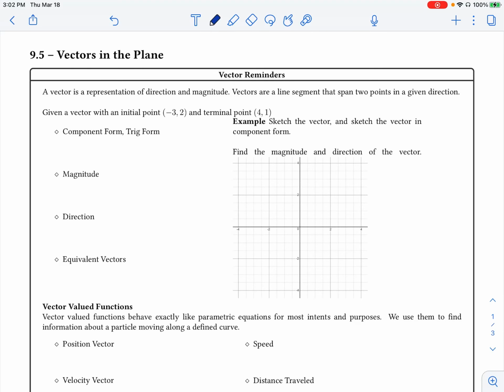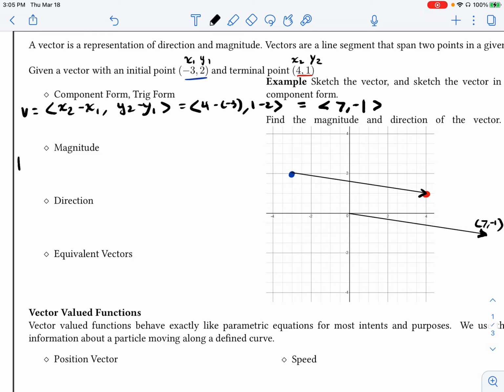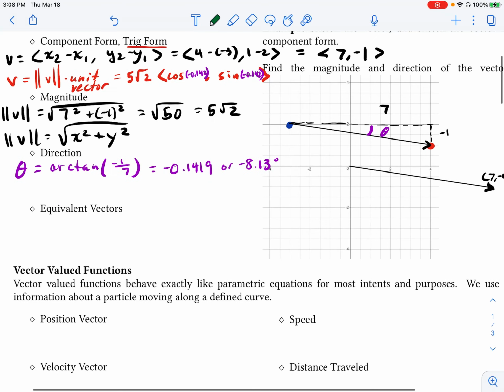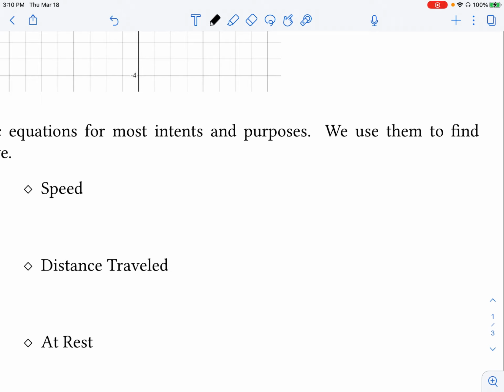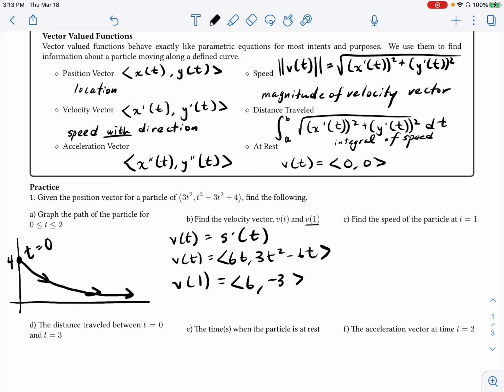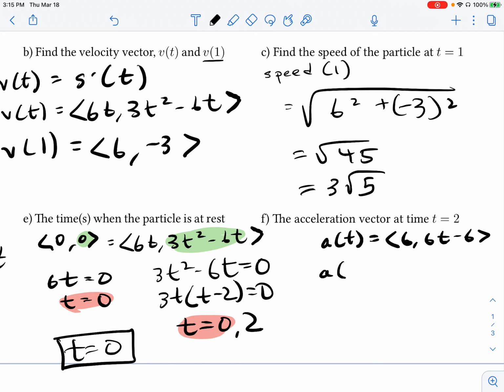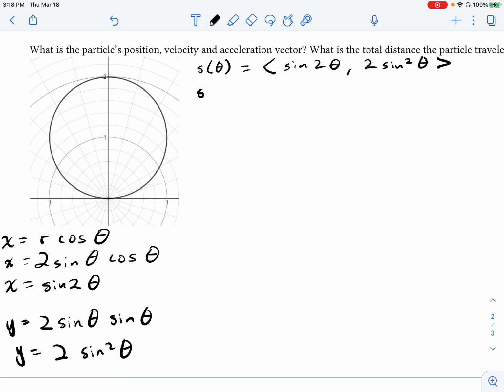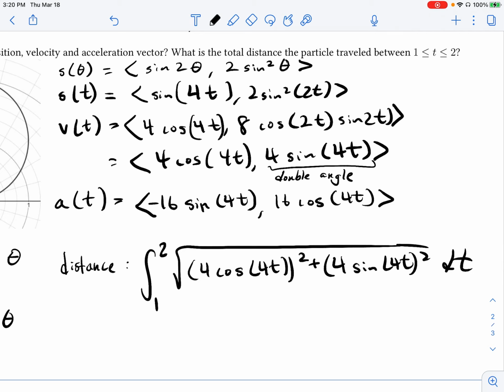U9 L5 - Vector Valued Functions